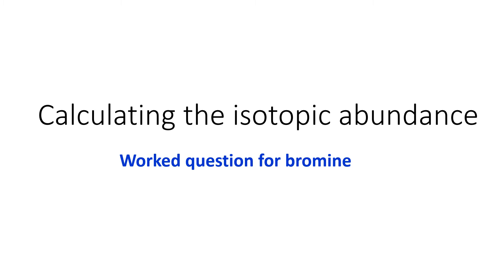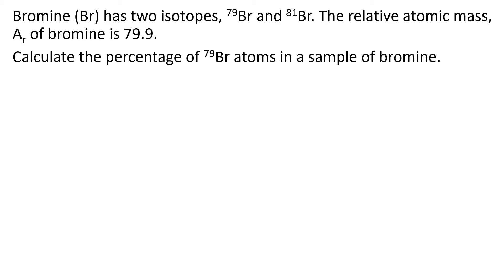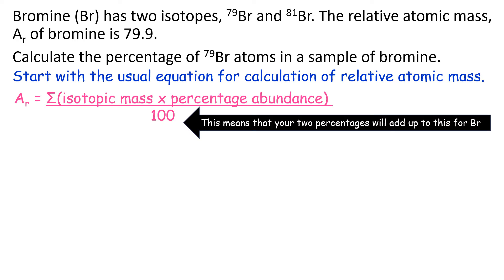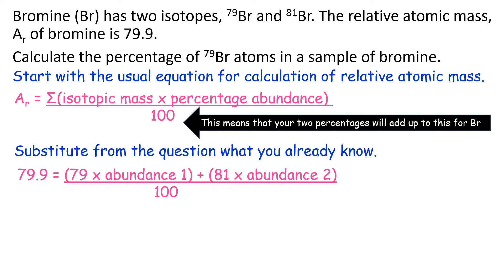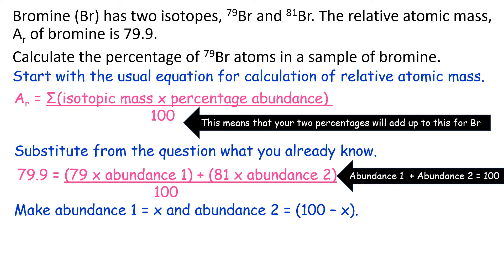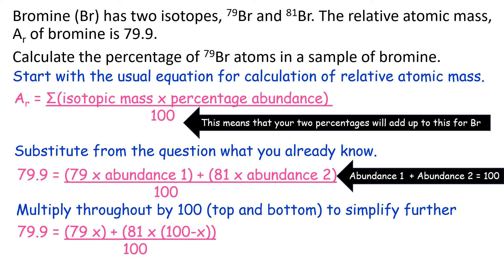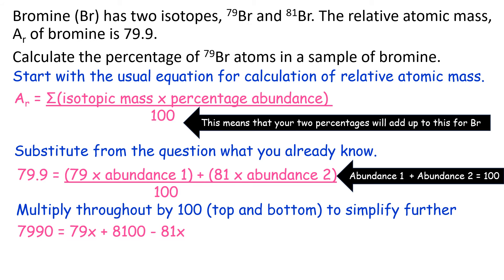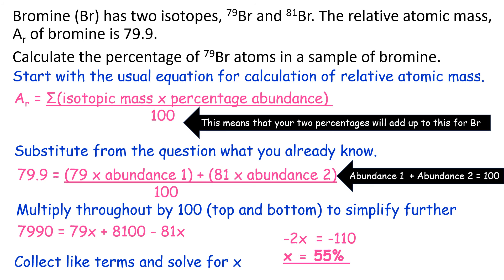Calculating the isotopic abundance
How to isolate the isotopic abundance of an element when given its relative atomic mass.